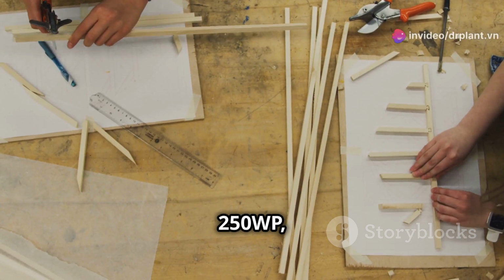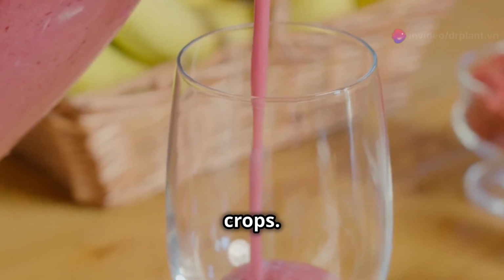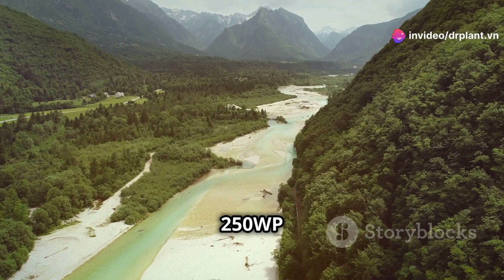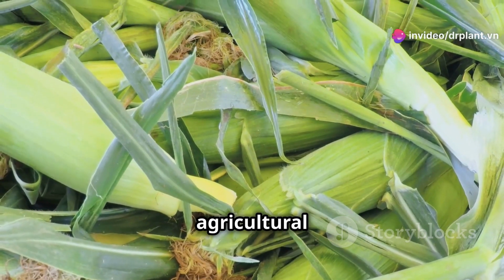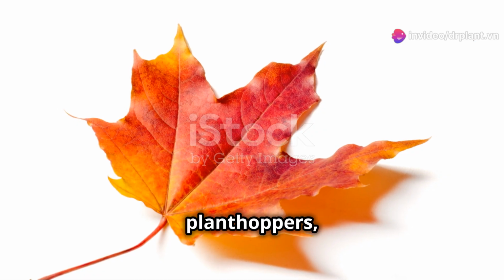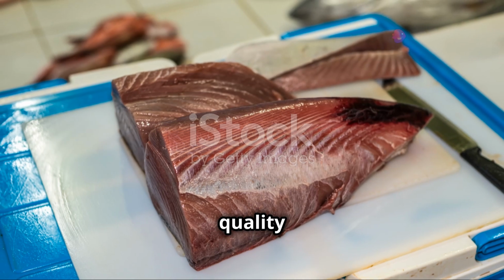OSINAIC 250WP – CHUYÊN TRỊ SÂU BỆNH - 0919817033 - vietnamnongnghiepsach.vn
THÀNH PHẦN OSINAIC 250WP

Dinotefuran… ..50g/kg

Buprofezin 200g/kg

Phụ gia đặc biệt 750g/kg

OSINAIC 250WP ĐẶC TRỊ RẦY NÂU, BỌ TRĨ, RẦY PHẤN TRẮNG

CÔNG DỤNG OSINAIC 250WP
Lưu dẫn mạnh, ức chế sự lột xác
Rầy giảm khả năng đẻ trứng, làm thối trứng
Gây rối loạn hệ thần kinh, tê liệt và làm chết rầy
Hiệu quả đối với các loài có tính kháng mạnh
Trên lúa: Trừ rầy nâu, bọ trĩ, rầy phấn trắng, ruồi đục lá…

Trên rau màu và cây ăn trái: Trừ rầy xanh, bọ trĩ, rệp sáp, rầy mềm…

OSINAIC 250WP ĐẶC TRỊ RẦY XANH, BỌ TRĨ, RỆP SÁP

HƯỚNG DẪN SỬ DỤNG OSINAIC 250WP

Lúa:

Liều lượng: 4 – 5 gói/ha
Phun thuốc khi mật độ rầy khoảng 20 – 40 con/khóm hoặc 2 – 5 con/dảnh
    Cây ăn trái:

Liều lượng: 1 – 2 gói/phuy 200L tùy mật số rầy